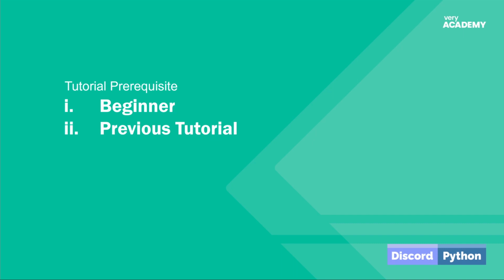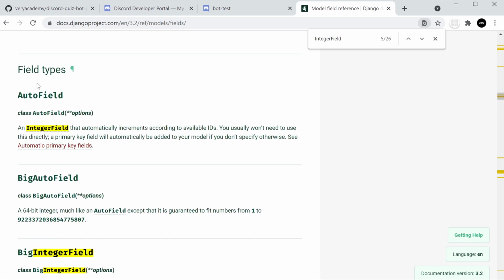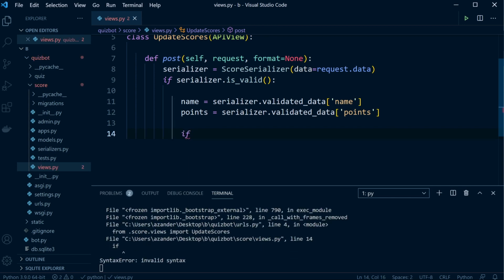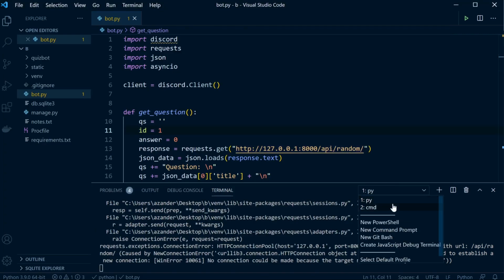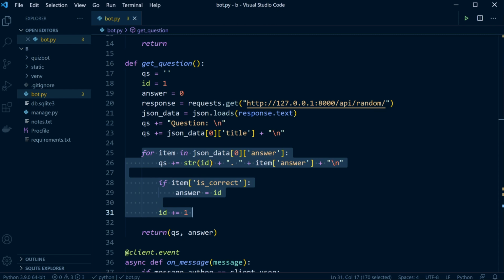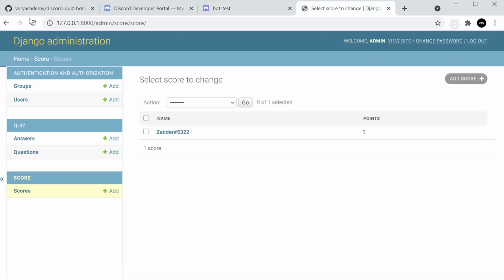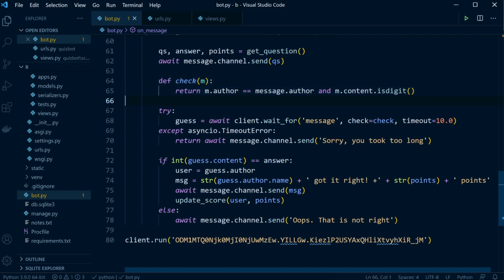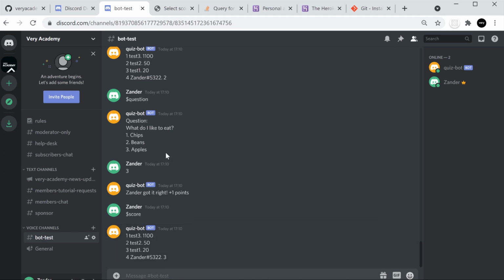Discord Quiz Bot - Create a Quiz Leaderboard - with Python Django DRF and Heroku Deploy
Add a quiz bot to your Discord channel. After the first tutorial where we learnt the basics of building and deploying a quiz bot using Python Django and deploying to Heroku. In this tutorial we go through the basic steps of building a quiz leaderboard. Each question have points attached, when the user answers correctly the points and their name are added to a database. We further develop our Django API from the first tutorial, build the logic for the bot then deploy the app to Heroku.

00:00 Introduction
02:19 Download starting repository
03:26 open repository in visual stuido code
04:24 Create a new venv
05:18 Starting a new discord bot
07:49 Create new django app
08:57 Building a new model (database table)
13:05 Register table to admin and add data
14:43 Add new url path to send score data
15:49 Create score view
27:21 Testing an API with postman
33:34 Configure the bot.py to post score data
54:29 Build a leaderboard
01:03:57 Deploy to heroku